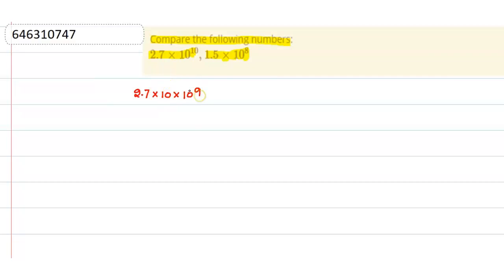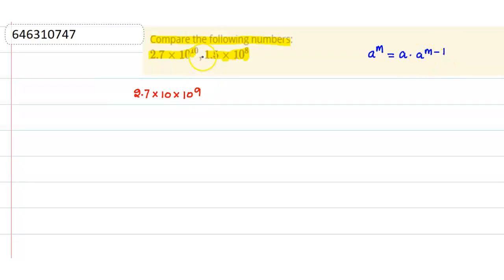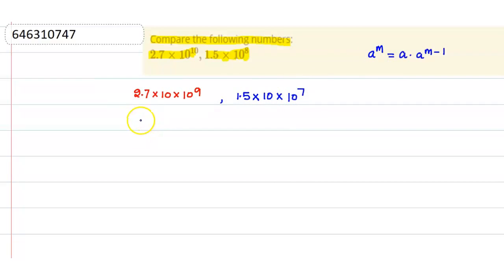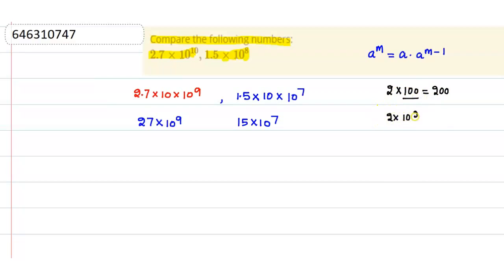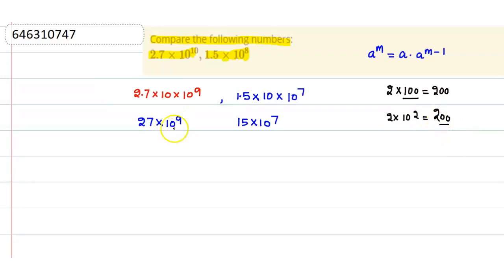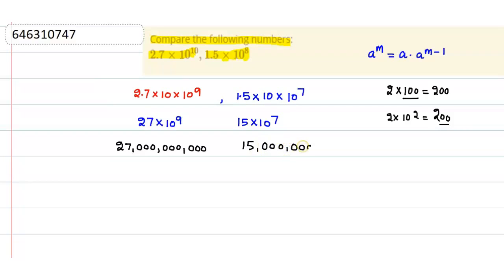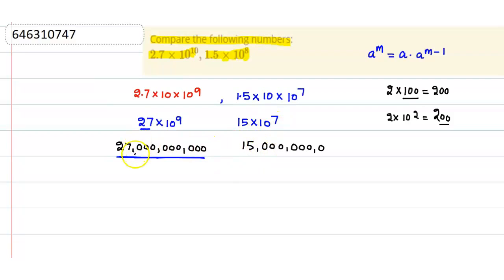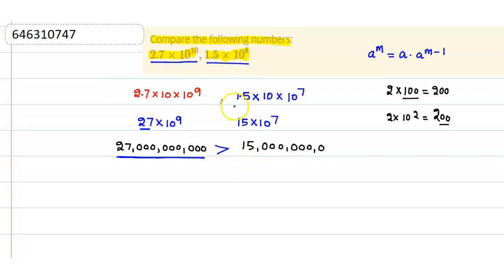Compare the following numbers:2.7xx10^(10), 1.5xx10^8 | CLASS 7 | EXPONENTS AND POWERS | MATHS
Compare the following numbers:2.7xx10^(10), 1.5xx10^8
Class: 7
Subject: MATHS
Chapter: EXPONENTS AND POWERS
Board:FOUNDATION

👉 Have Any Query? Ask Us.